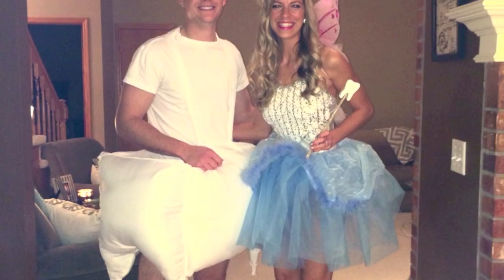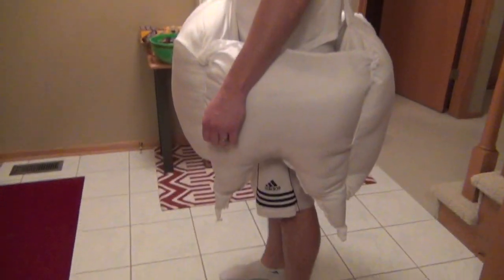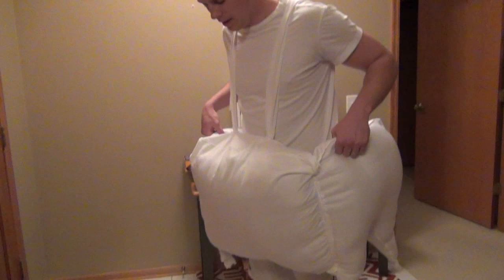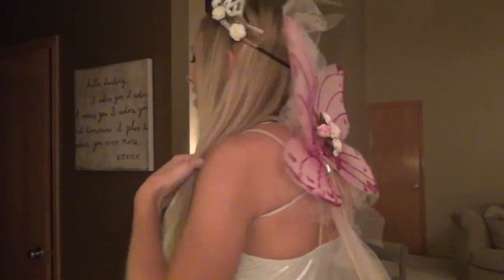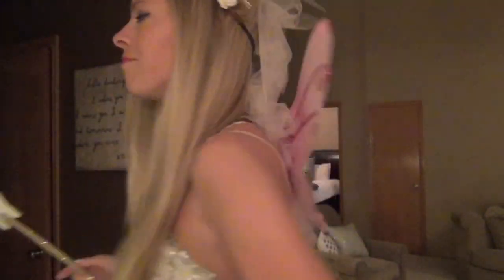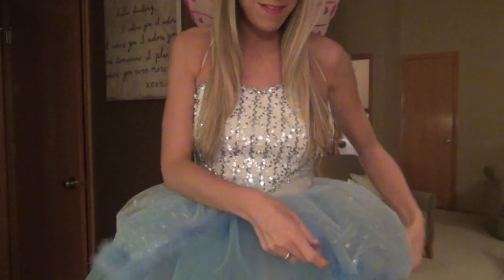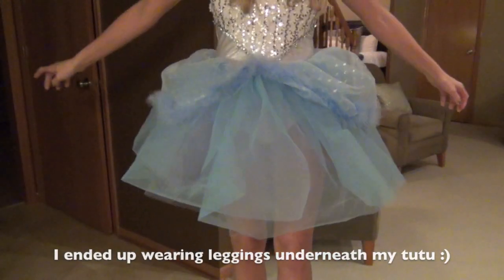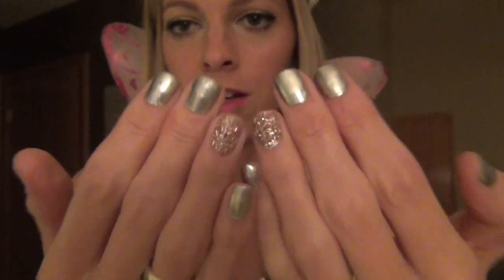TOOTH & TOOTH FAIRY HALLOWEEN COSTUME!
Hope all of you had a happy and safe Halloween!!! I will be posting more detailed videos about the process of making/creating each of our costumes later this week. :) Let me know what you dressed up as! Love you all!!!

(I still need to fill in the specifics about makeup and nails):
Eyeshadow: Urban Decay NAKED palette (the original)
Eyeliner: E.L.F. black liquid liner
Mascara: Maybelline Falsies and Two Faced Better Than Sex
Lipstick:  by Mac
Nails:  by Orly